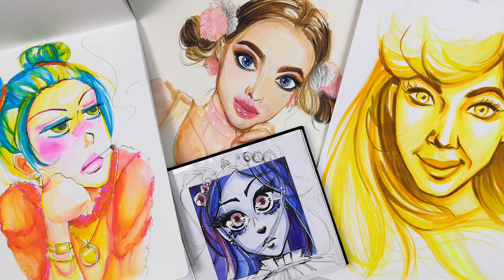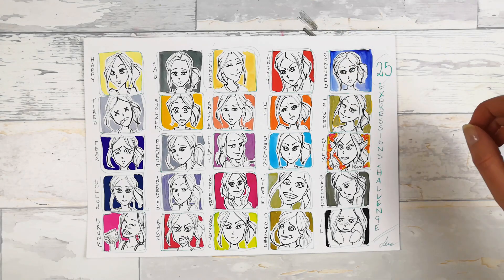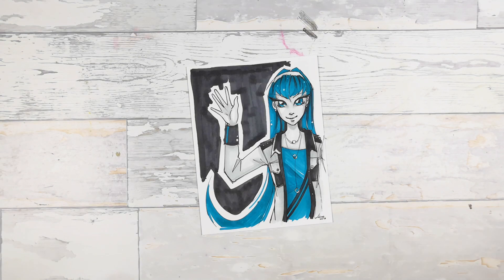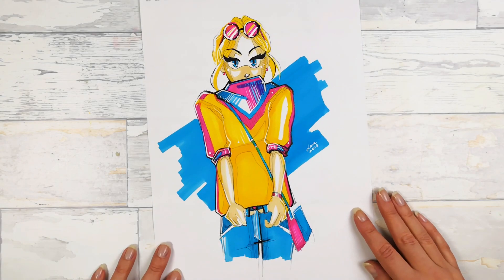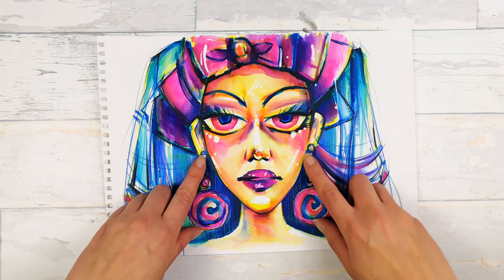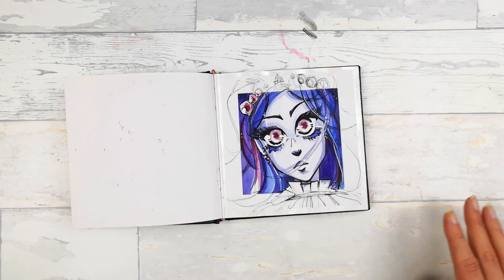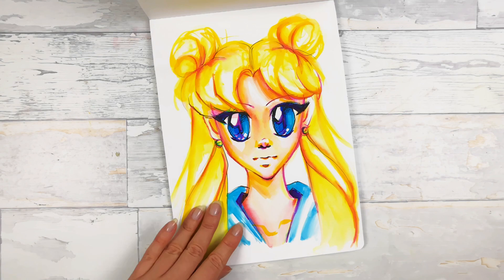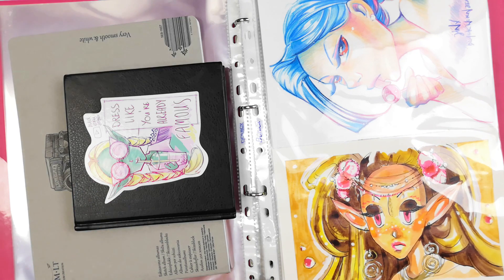MY BEST DRAWINGS FROM 2018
Hello! These are my best drawings fro 2018, let me know if you like it!

drawing | sketch | speed drawing | markers | inspiration